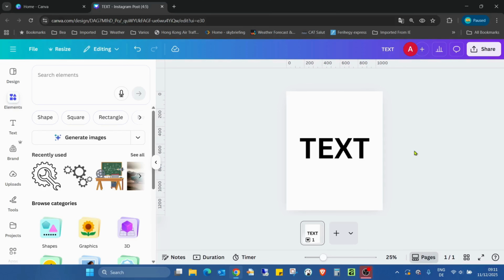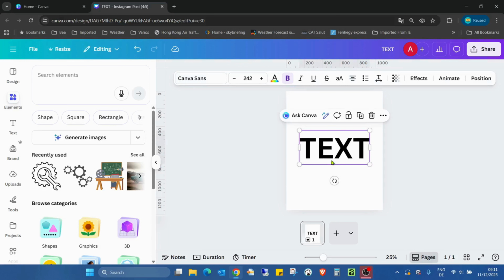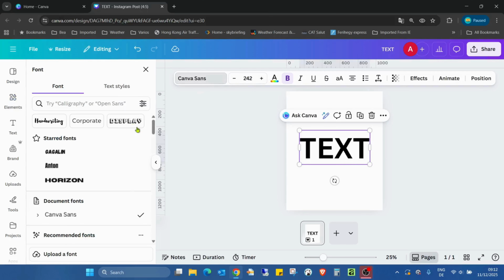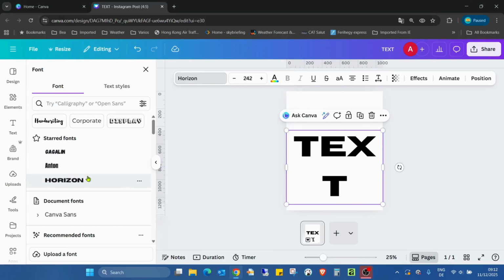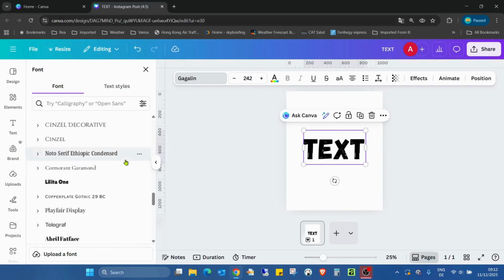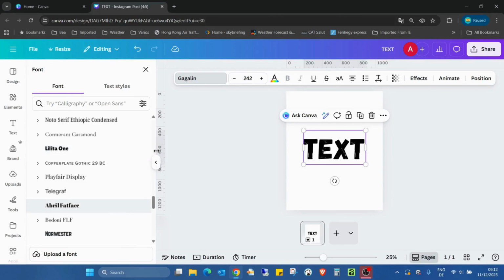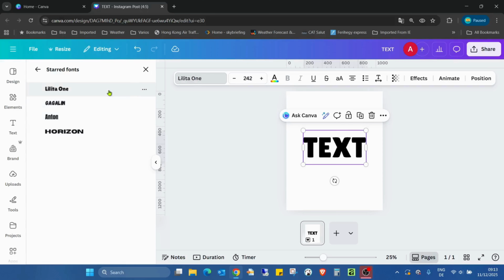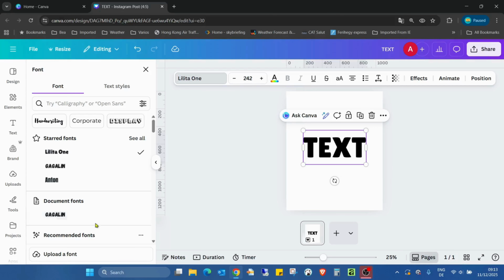What’s new in Canva Part 26 Starring Fonts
Happy designing! 🎨🚀